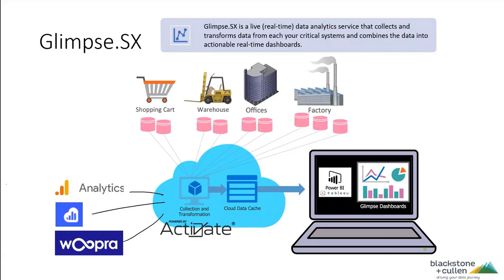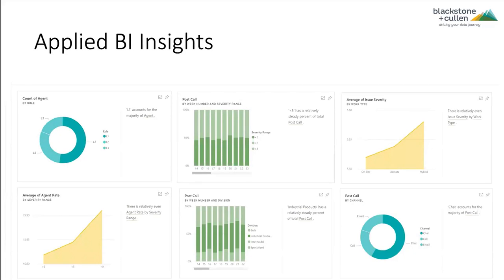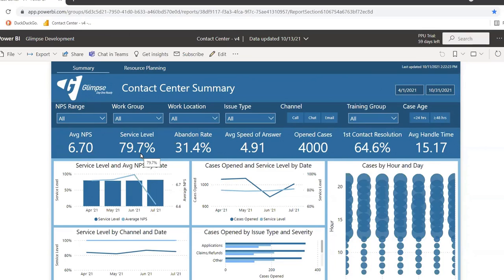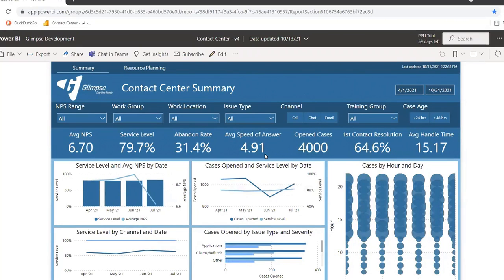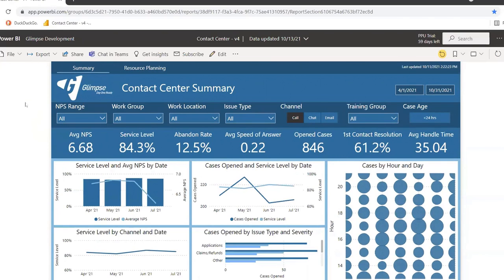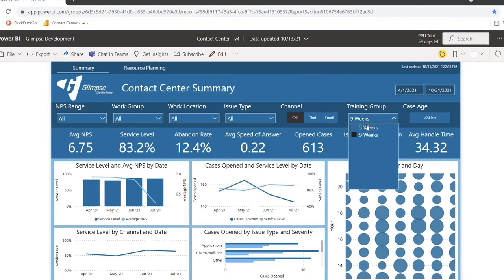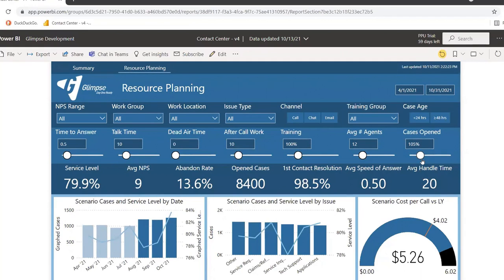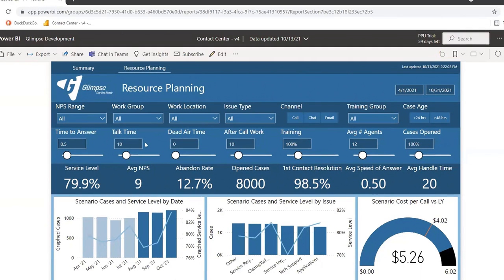Contact Center Part 5 - Glimpse Overview & Demo